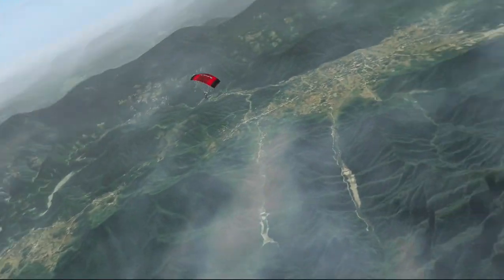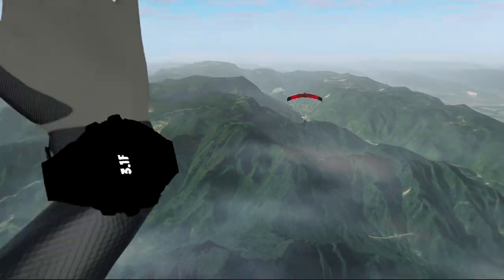Flying Tiananmen Mountain in China on Skydive SIM VR